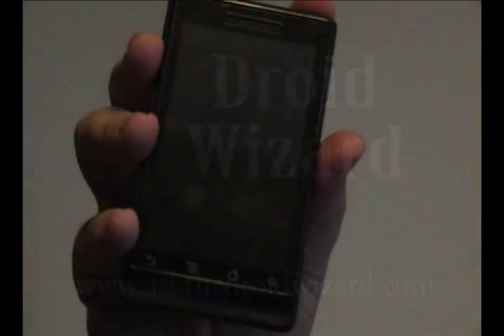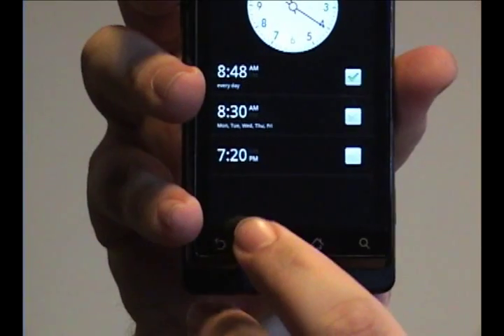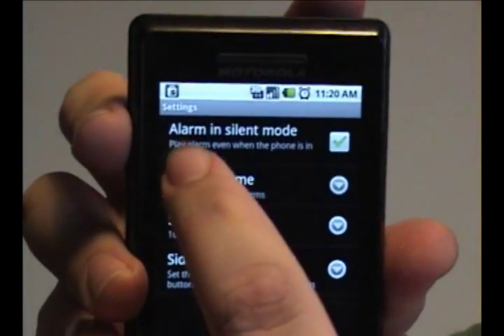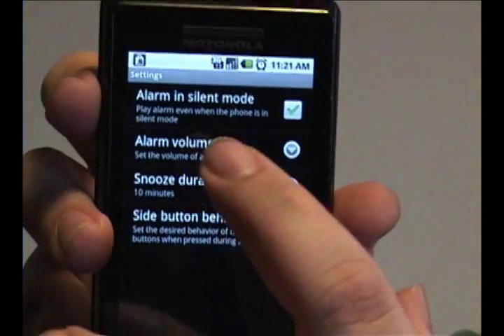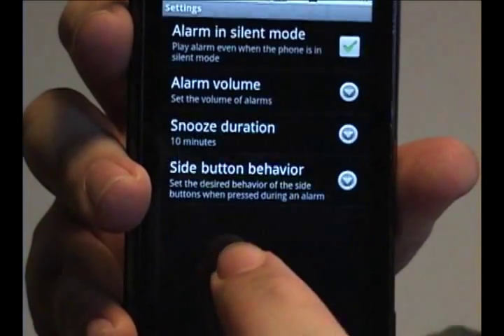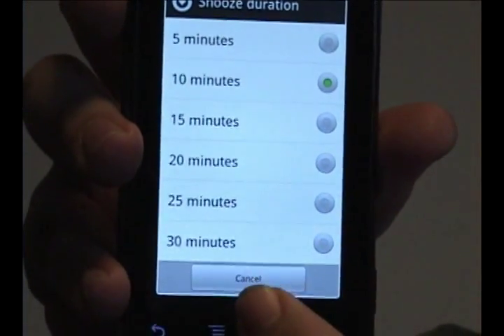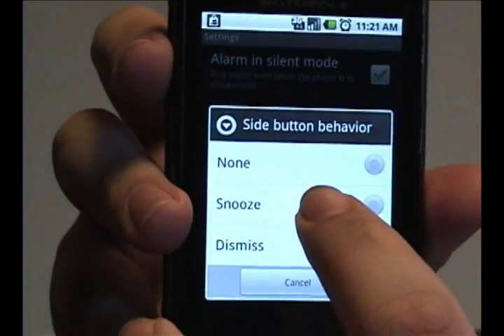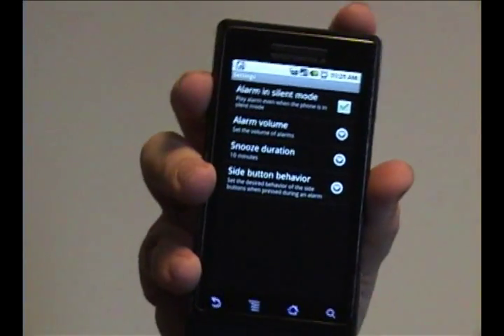Motorola Droid Alarm Clock Settings Information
An informational video on the settings for the alarm clock included in the droid operating system.